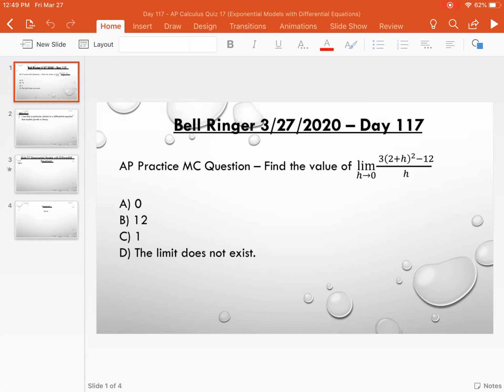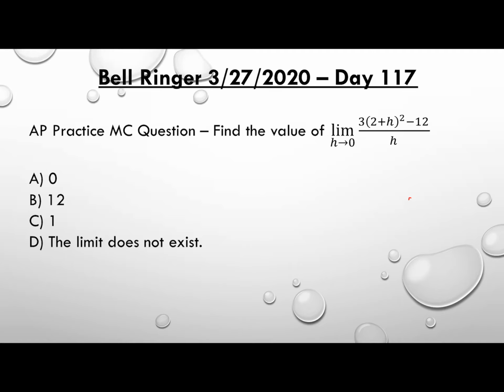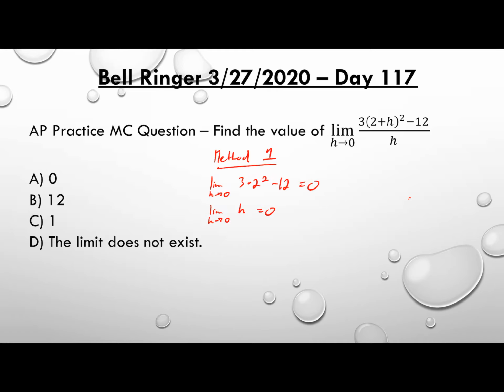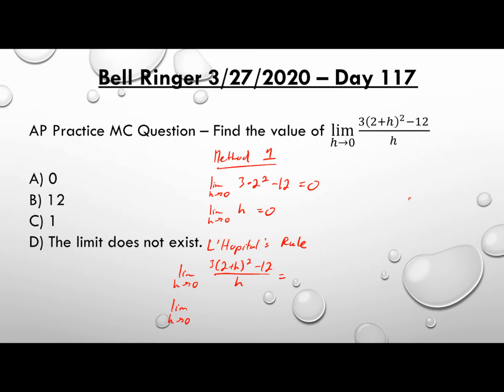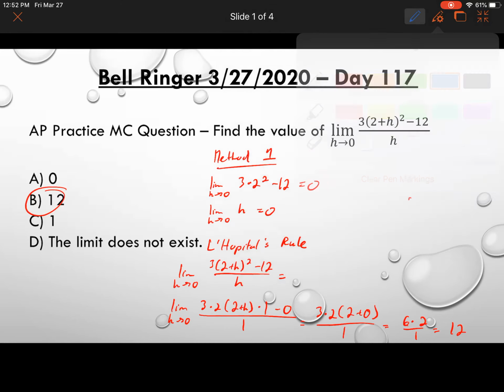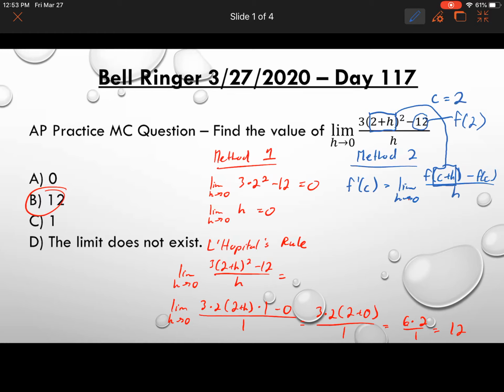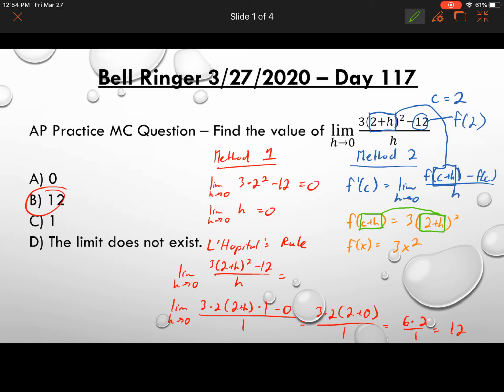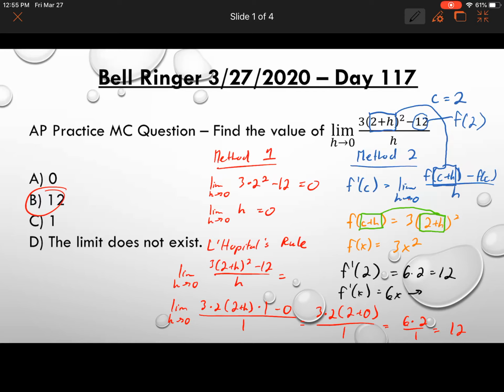AP Calculus Unit 7 Day 7 - Differential Equations